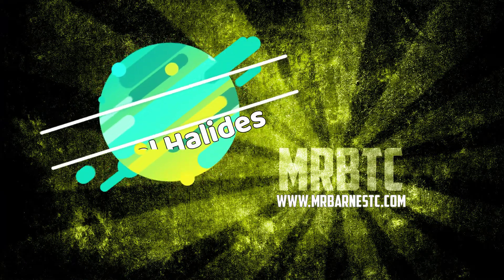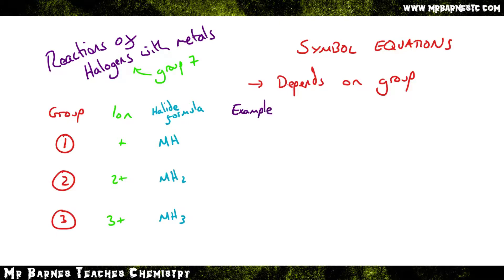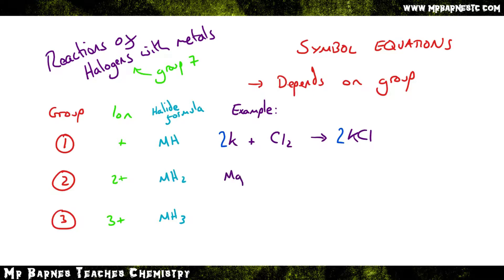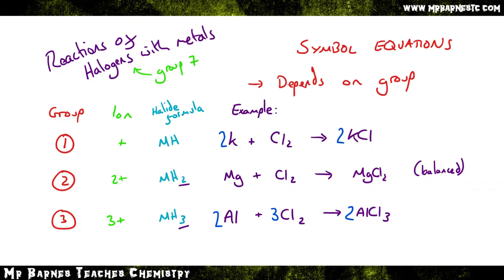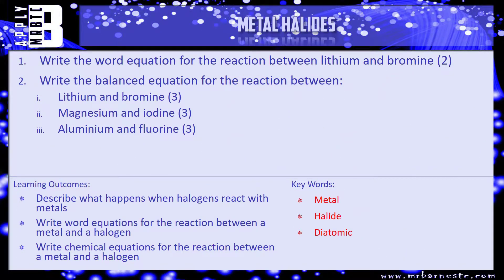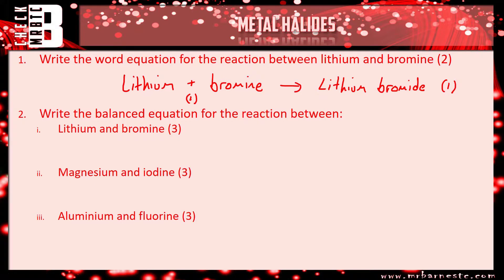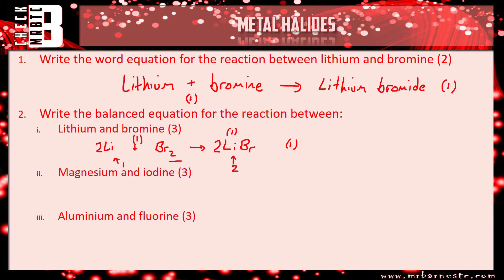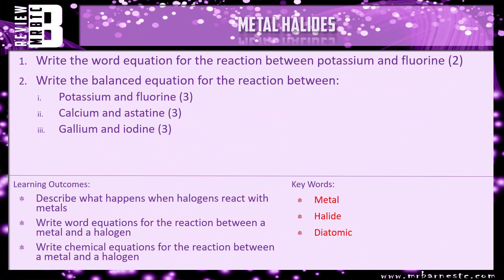GCSE Chemistry 1-9: The Formation of Metal Halides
6.09 Describe the reactions of the halogens, chlorine, bromine and iodine, with metals to form metal halides, and use this pattern to predict the reactions of other halogens